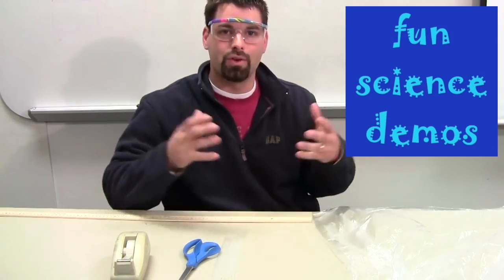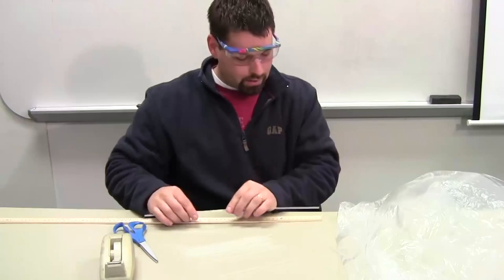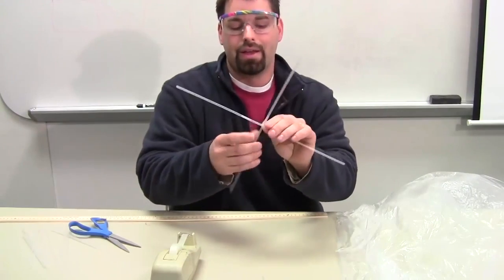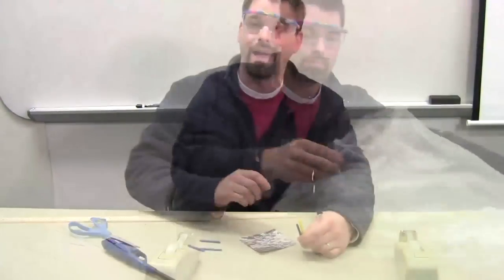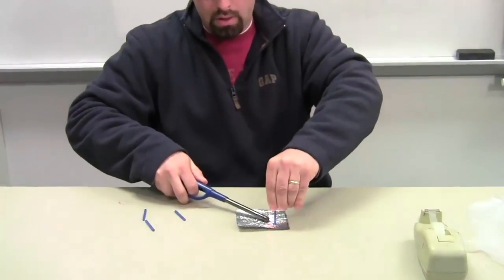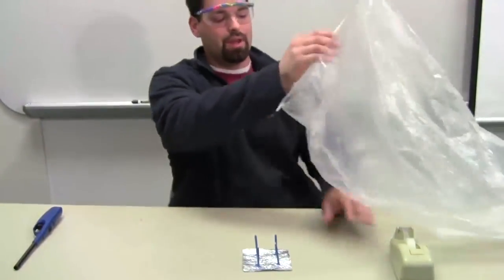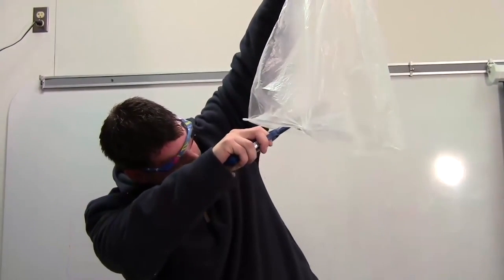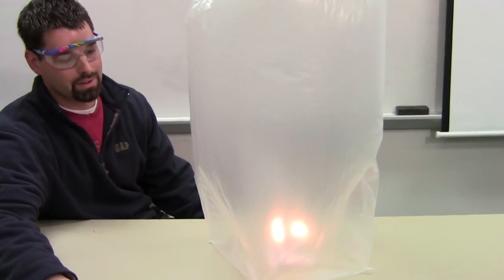Warm Air Rises (Making a Hot Air Balloon)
Ever wonder how hot air balloons get off the ground? Jared uses kid-friendly materials to create a hot air balloon right in the classroom! He shows science learners how hot air rises and cold air sinks. Before attempting this experiment, make sure you have an adult's permission :)